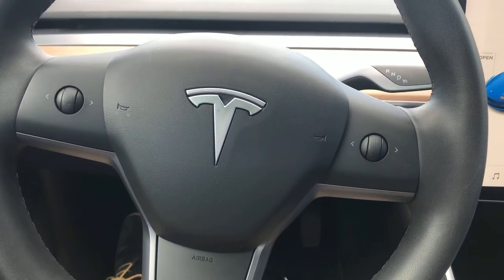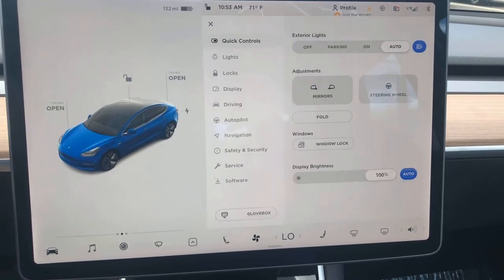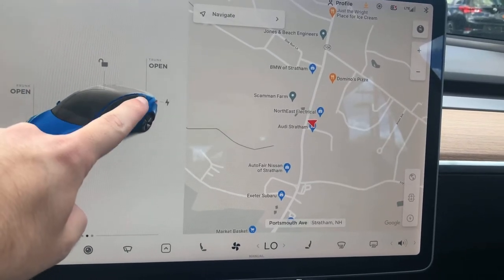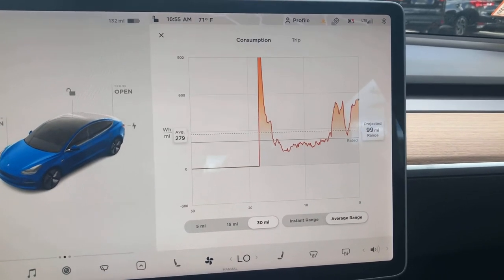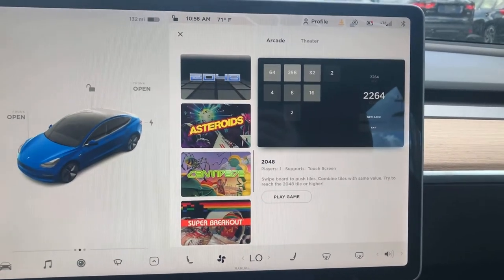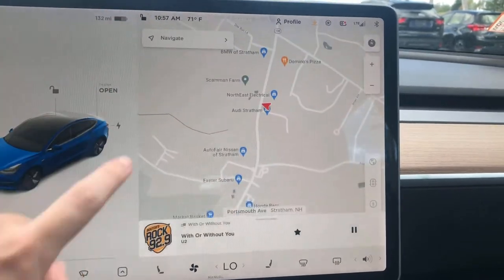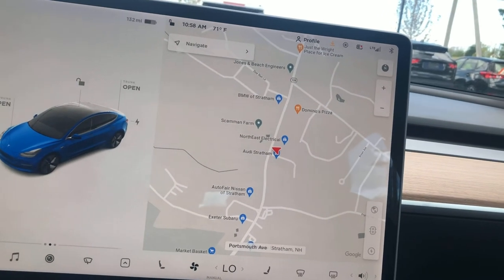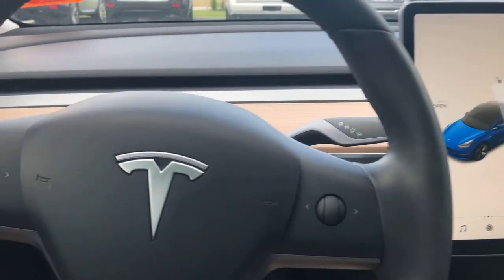2020 Tesla Model3 - Full Demo And Emissions Test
Pre-Owned 2020 Tesla Model 3 Standard

DP4356

5YJ3E1EA5LF476370

Wheels: 18" x 8.5" Aero,Premium Heated Front Bucket Seats,Premium Seat Trim,Radio: Audio System,4-Wheel Disc Brakes,Air Conditioning,Electronic Stability Control,Front Bucket Seats,Front Center Armrest,Navigation System,ABS brakes,Alloy wheels,Automatic temperature control,Brake assist,Bumpers: body-color,Delay-off headlights,Driver door bin,Driver vanity mirror,Dual front impact airbags,Dual front side impact airbags,Four wheel independent suspension,Front anti-roll bar,Front dual zone A/C,Front reading lights,Fully automatic headlights,Genuine wood dashboard insert,Heated door mirrors,Heated front seats,Illuminated entry,Knee airbag,Low tire pressure warning,Memory seat,Occupant sensing airbag,Outside temperature display,Overhead airbag,Passenger door bin,Passenger vanity mirror,Power door mirrors,Power driver seat,Power passenger seat,Power steering,Power windows,Radio data system,Rear reading lights,Rear seat center armrest,Rear window defroster,Remote keyless entry,Security system,Speed control,Speed-sensing steering,Split folding rear seat,Steering wheel memory,Steering wheel mounted A/C controls,Steering wheel mounted audio controls,Telescoping steering wheel,Tilt steering wheel,Traction control,Trip computer,Variably intermittent wipers,Auto-dimming Rear-View mirror,8 Speakers,Lane Departure Warning System,Compass,Parking sensors: front and rear,Exterior Parking Camera Rear,Auto High-beam Headlights

AutoPliot